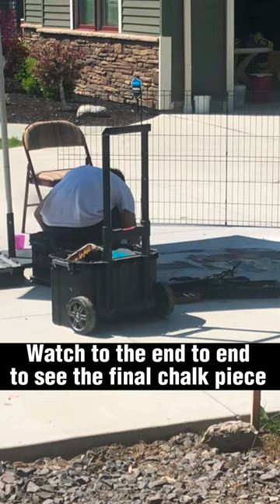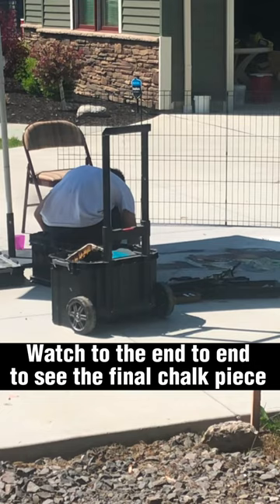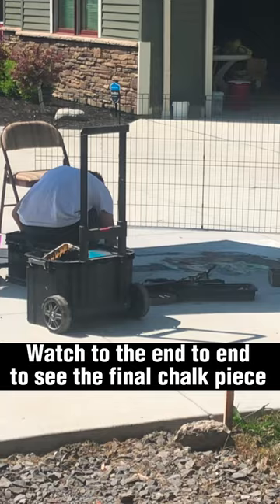POV Watch this talented Chalk Artist in the Wild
“A wild chalker in his natural habitat”

My older brother Keaton filmed this video without me knowing. He got the idea from our favorite Disney YouTubers Mammoth Club. 🦣Alan sometimes talks like this to narrate his wife Molly during their Disney adventures.

@Mammoth_Club is my family’s favorite Disney YouTuber!